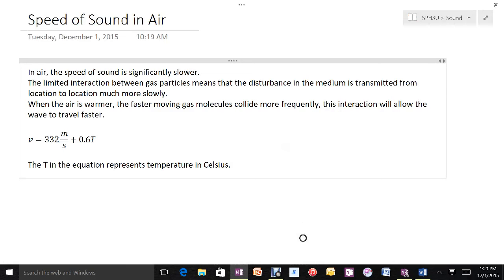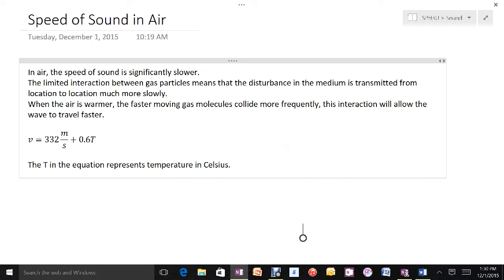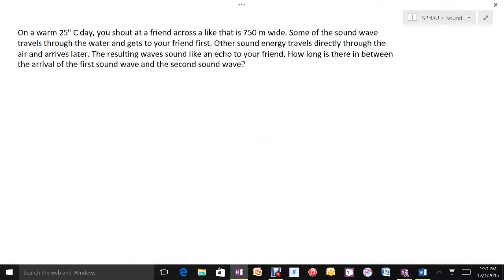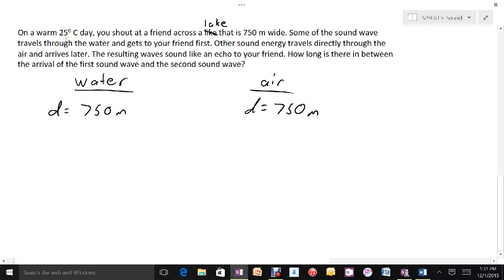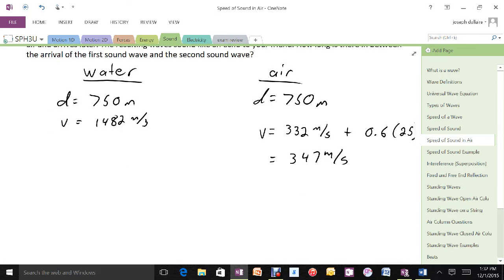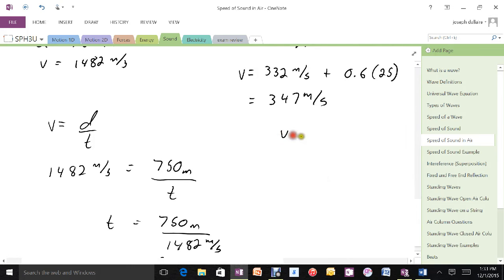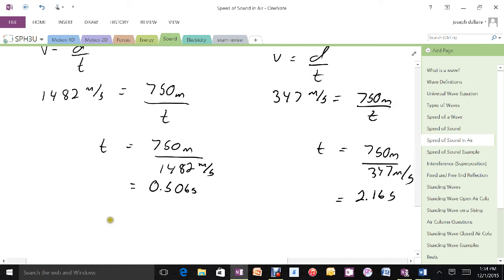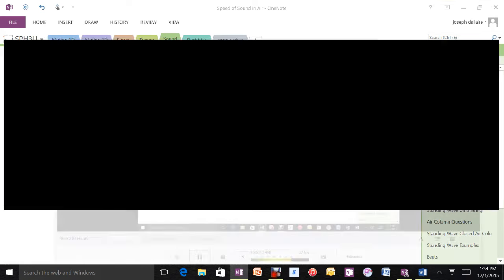Speed of Sound in Air